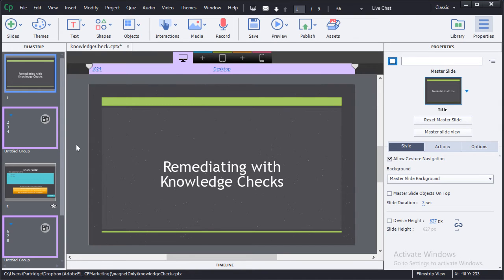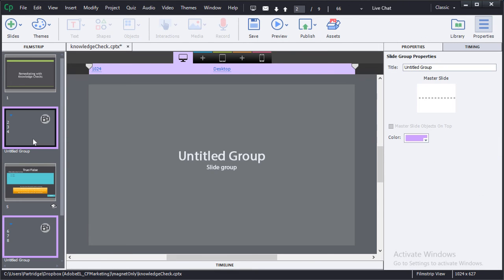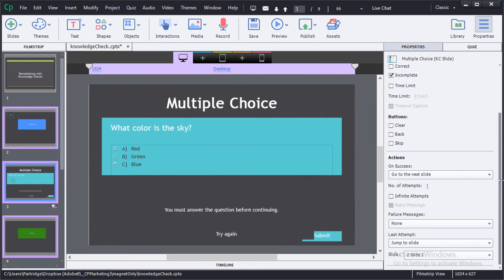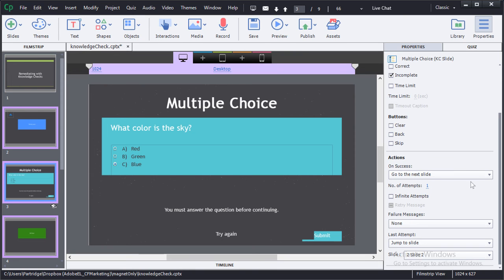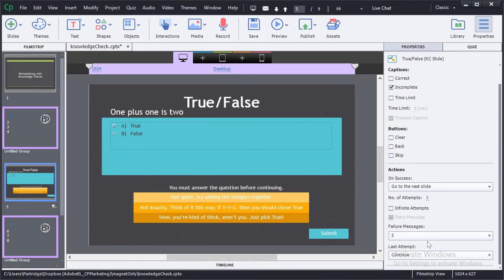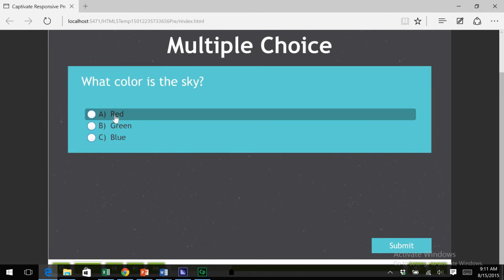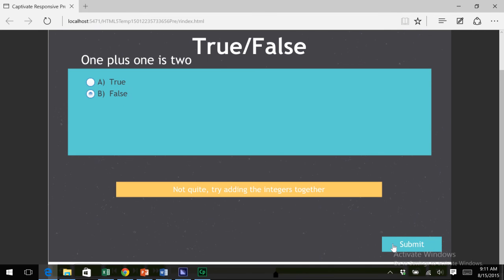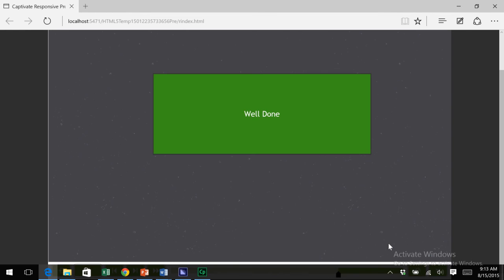Adobe Captivate 9: Knowledge Check Questions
Take this deep dive into the new knowledge check question with Dr. Allen Partridge, Sr. Adobe eLearning Evangelist. You’ll learn how knowledge check questions are created, and when is the best time to use them. You’ll get an introduction to different methods of remediation using formative knowledge checks.